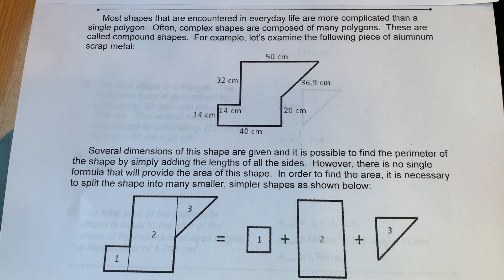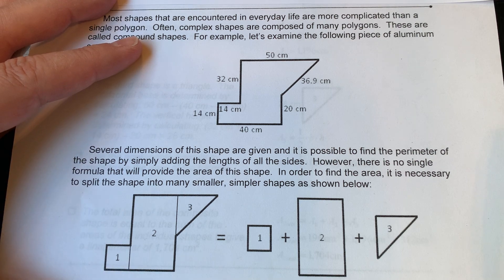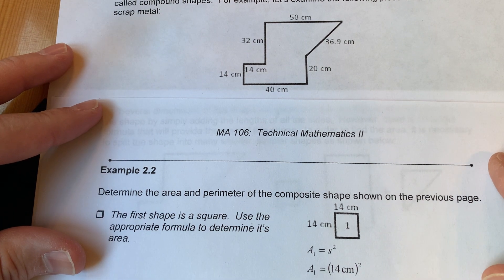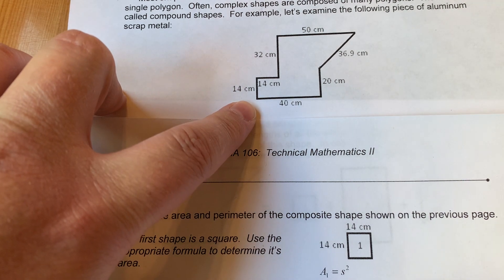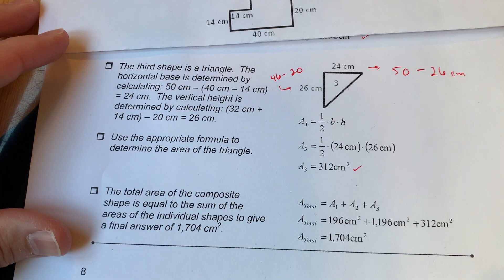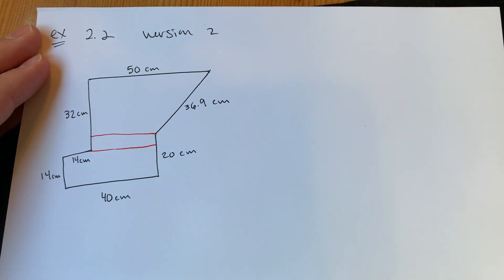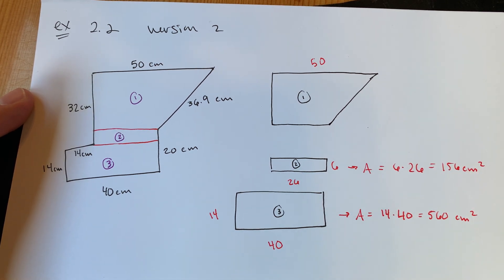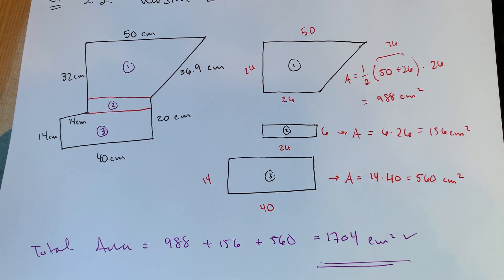MA 106 Skill 2: Compound Shapes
Skill 2 Video # 3